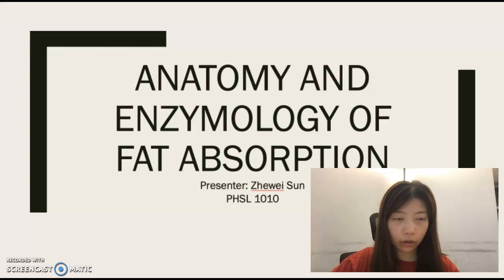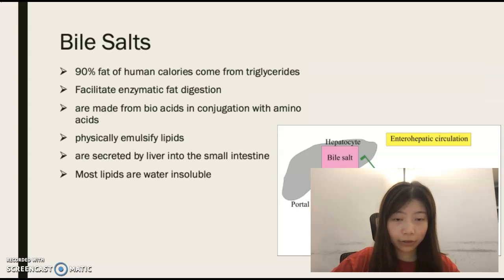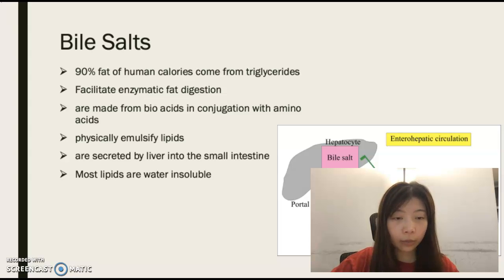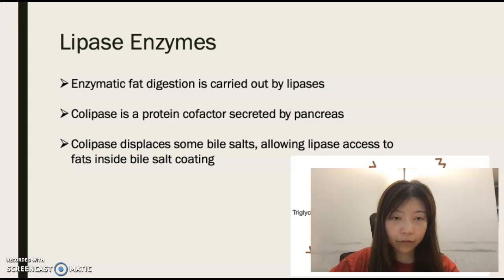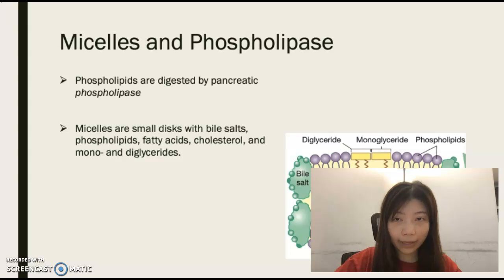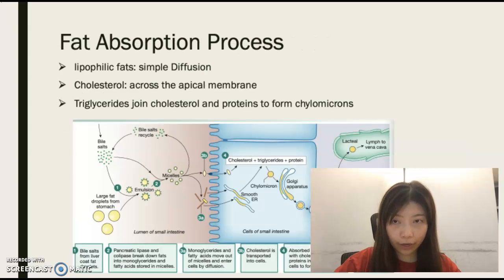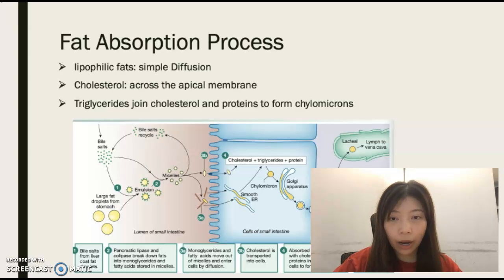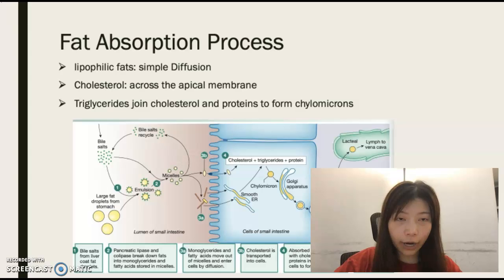Anatomy and Enzymology of Fat absorption